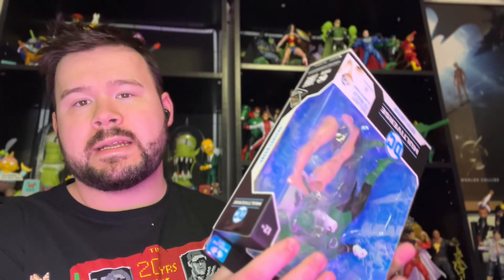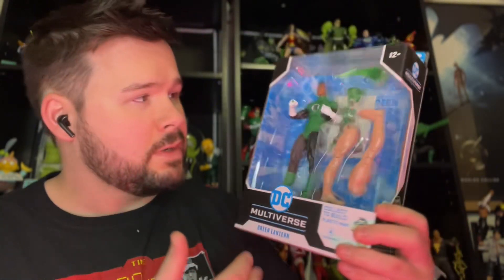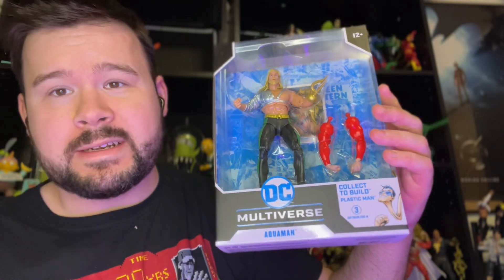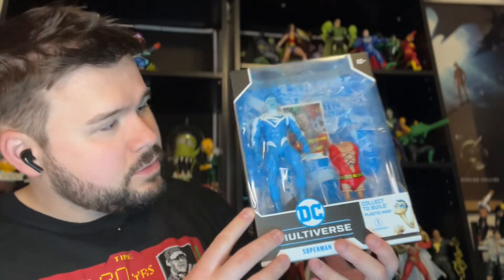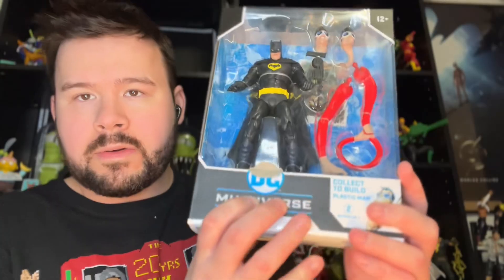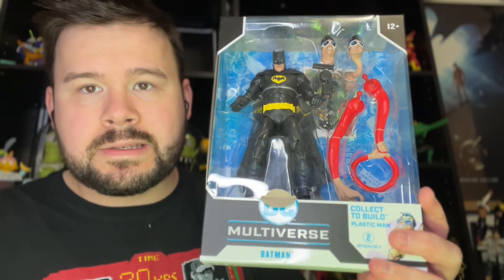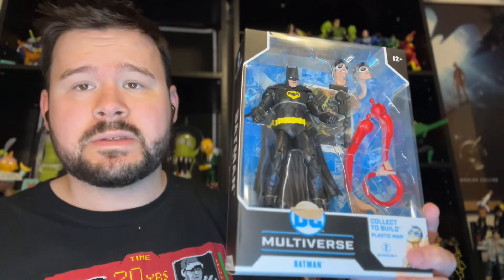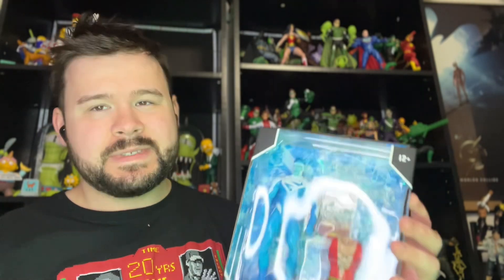I Finally Got the JLA DC Multiverse Wave…. But Did I Strike Platinum?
Hey all, today I finally received my package from GameStop. And I was hoping to receive a few Platinum figures but that was just not the case…. Disappointed to say the least. ☹️

Follow me on all social media and find your own action figures here!